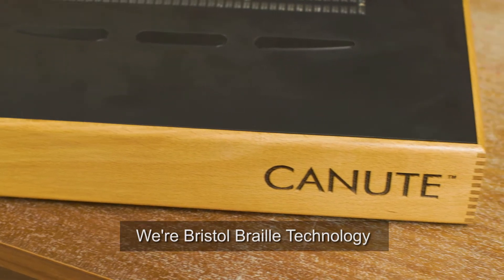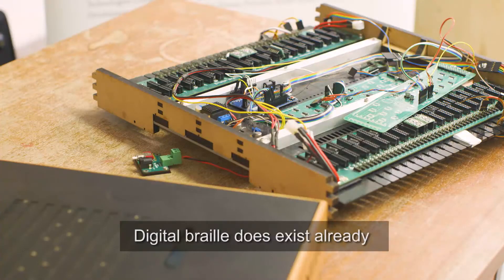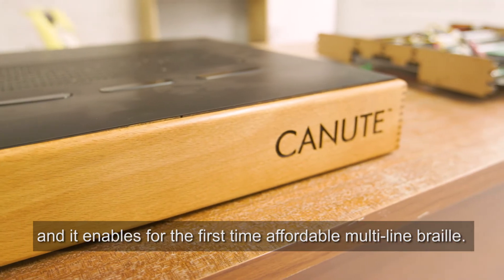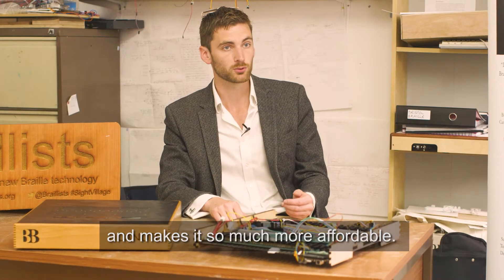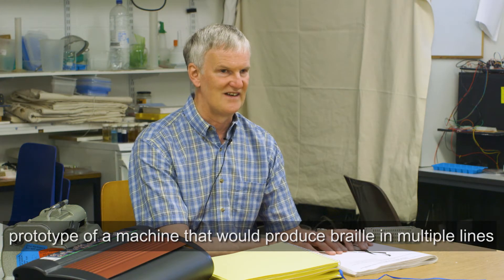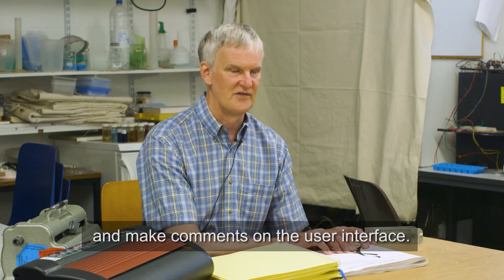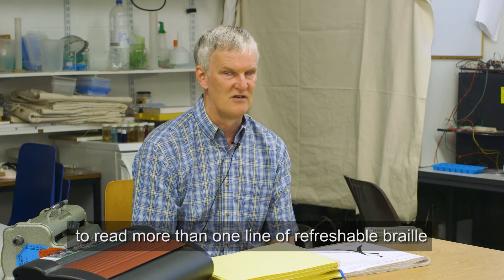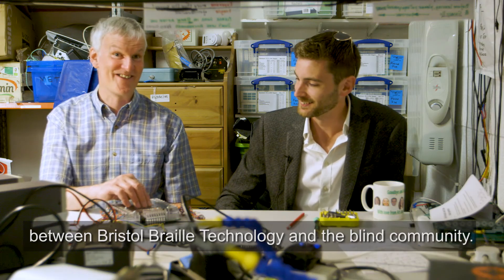Making a Multi-Line Braille E-Reader | Tech For Good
Bristol Braille have created the first multi-line braille e-reader: a 'Kindle' for blind people, which could help to reverse the decline in Braille literacy.

Part of the 2016 Tech for Good programme, co-funded by Comic Relief and Paul Hamlyn Foundation.

Thanks for all your support - sharing the video and leaving a comment is always appreciated. Please respect each other in the comments!

Our mission is to drive positive change through the power of entertainment.